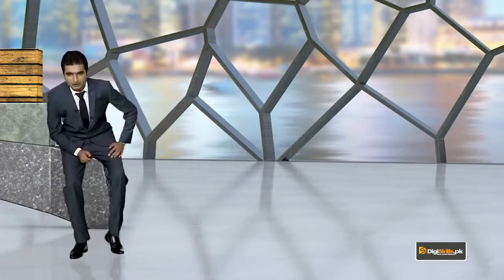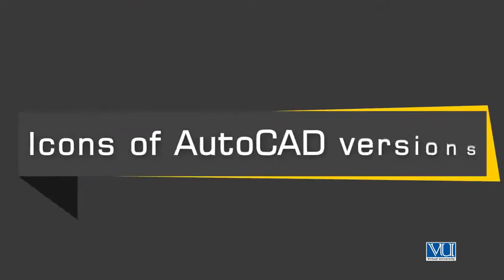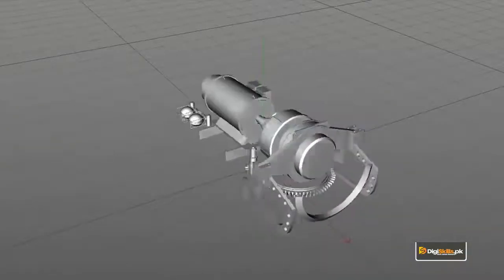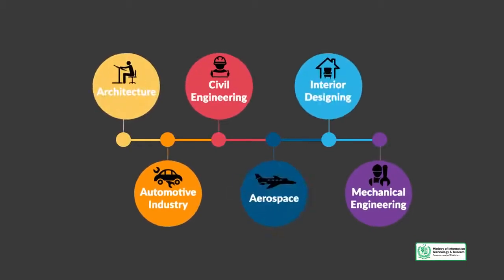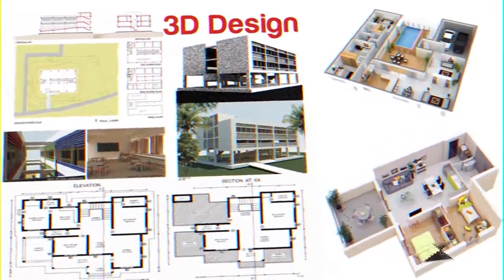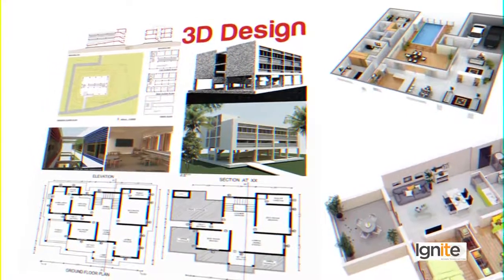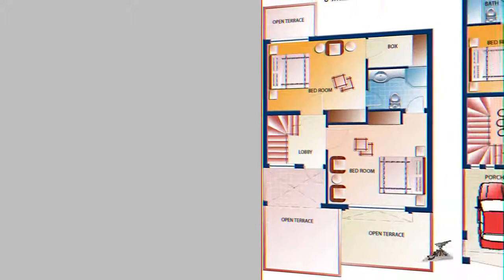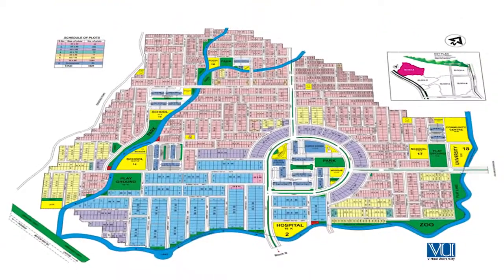001 - AutoCAD in Urdu Hindi by DigiSkills - Introduction to AutoCAD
001 - AutoCAD in Urdu Hindi by DigiSkills - Introduction to AutoCAD